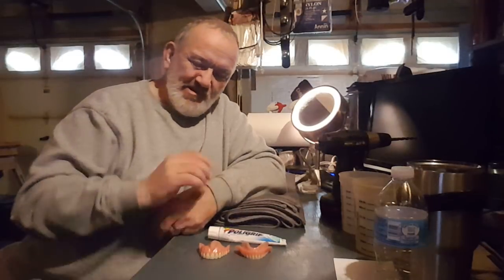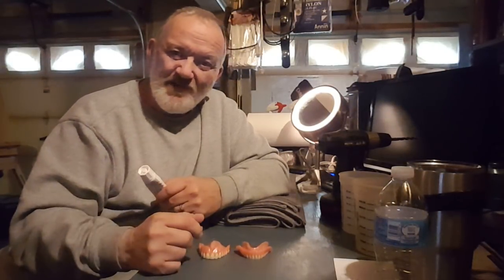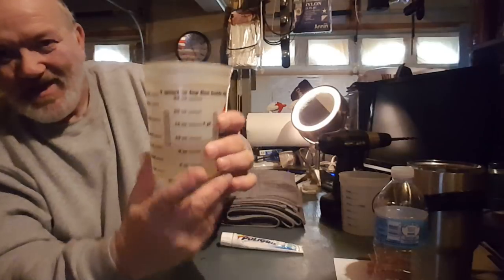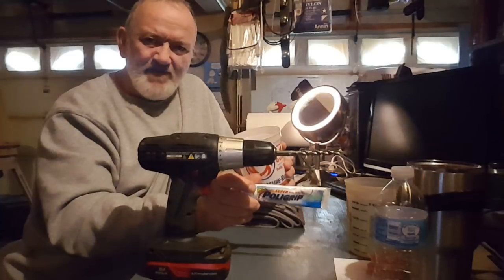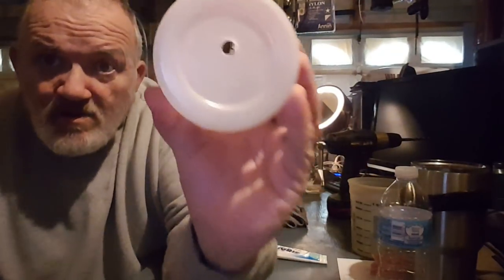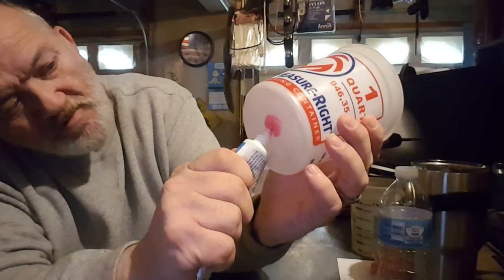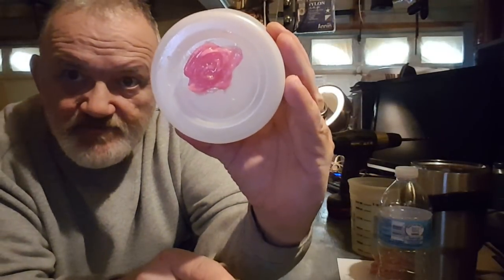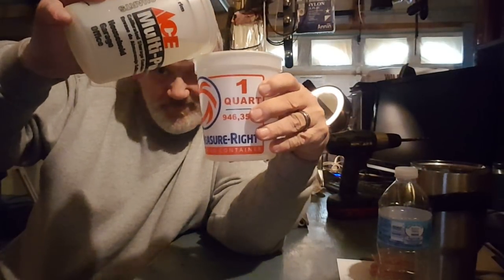DENTURE ADHESIVE CHALLENGE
HOW STRONG IS DENTURE ADHESIVE? WILL IT PLUG A HOLE TO PREVENT WATER FROM LEAKING?